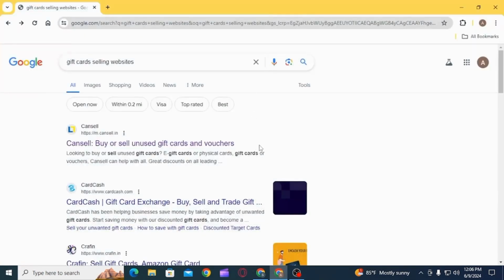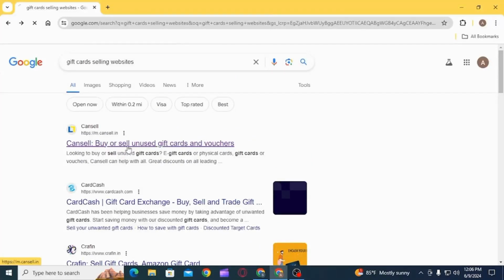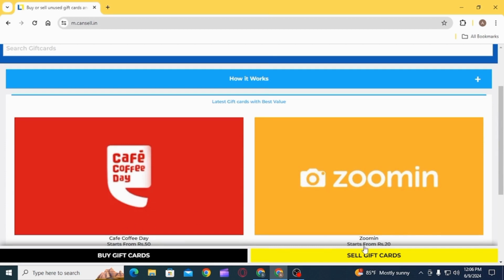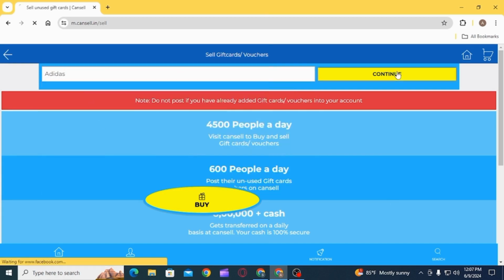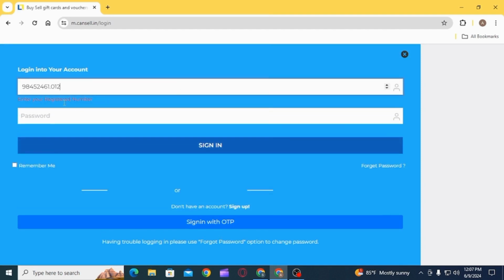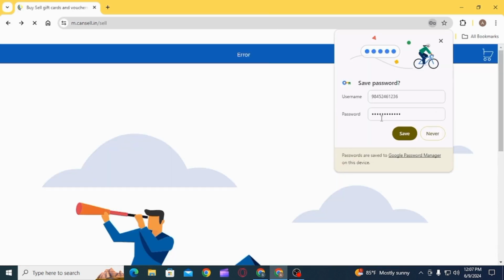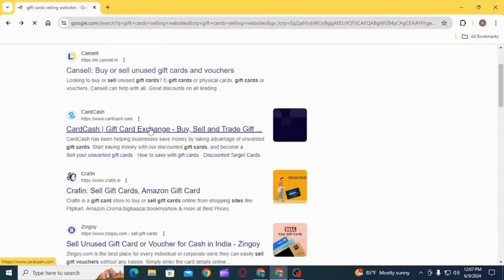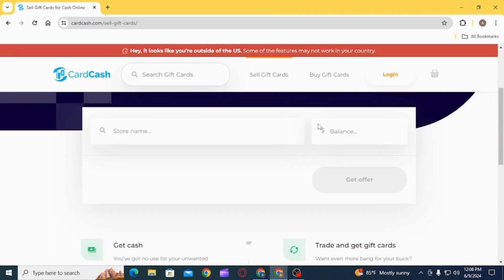How to Redeem Gift Cards For Cash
Discover the simplest and most effective ways to redeem your gift cards for cash. Whether they're from major retailers or smaller shops, we'll show you how to convert them into money in your pocket.

In this video, we'll cover:
- Identifying Platforms for Cash Redemption: Find out the best sites and services that offer cash for gift cards.
- Understanding the Exchange Rates: Learn how to get the most value from your gift cards.
- Step-by-Step Process to Redeem: We'll guide you through each step to ensure a smooth transaction.
- Safety Tips for Online Transactions: Keep your funds secure by following our expert tips.

Our comprehensive guide is designed to help you navigate through the process of turning your unused gift cards into cash quickly and safely.